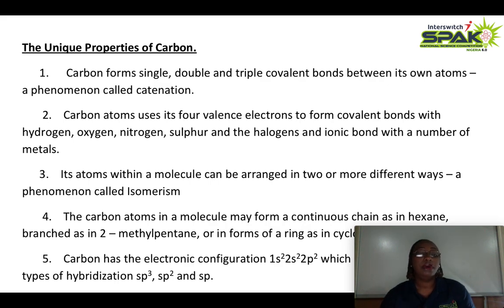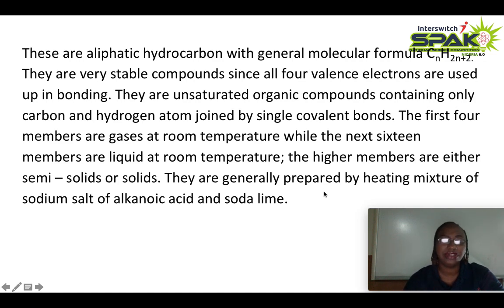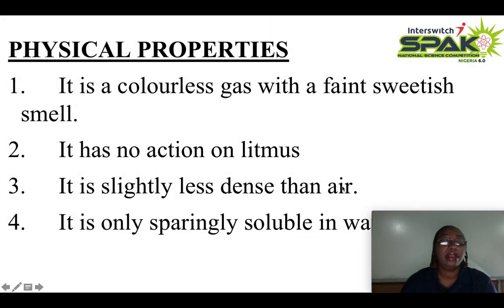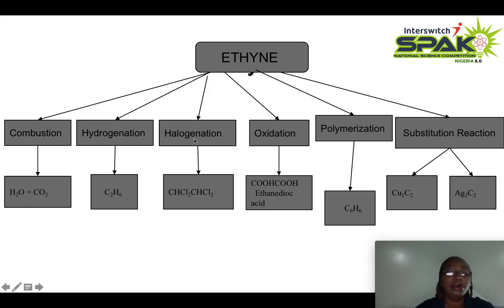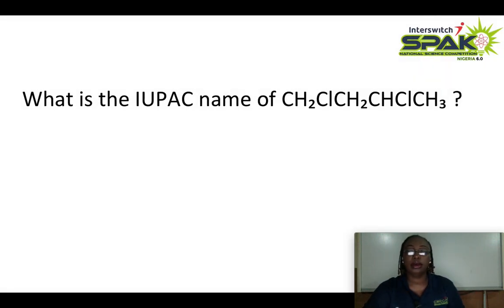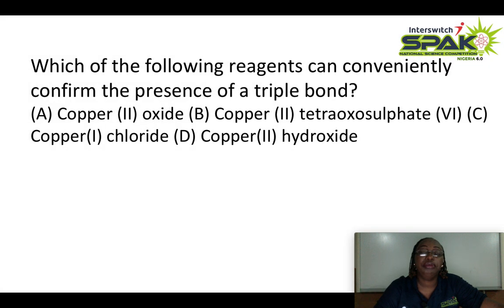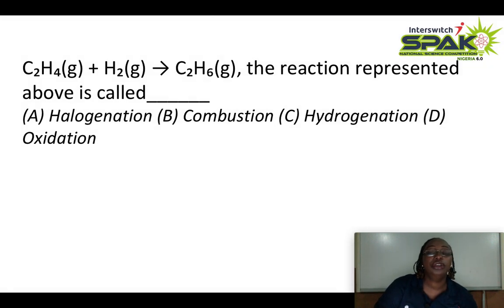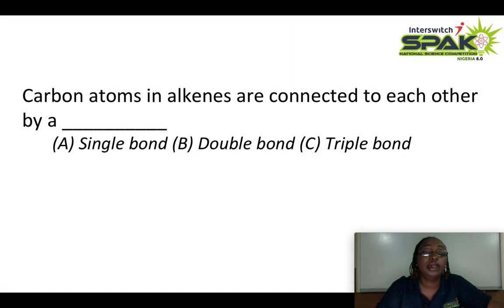ORGANIC CHEMISTRY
Review Questions of Organic Chemistry.